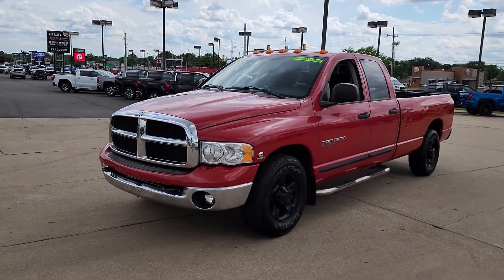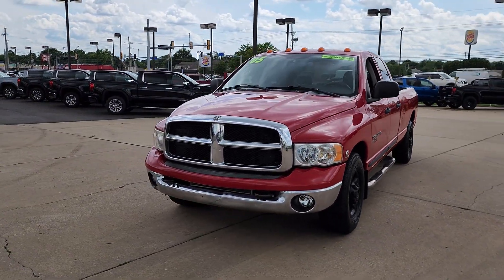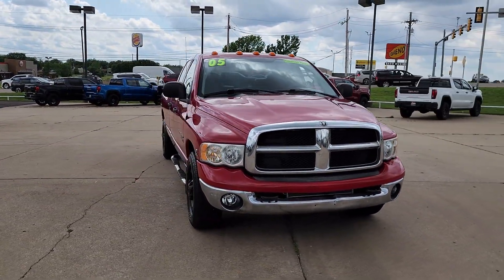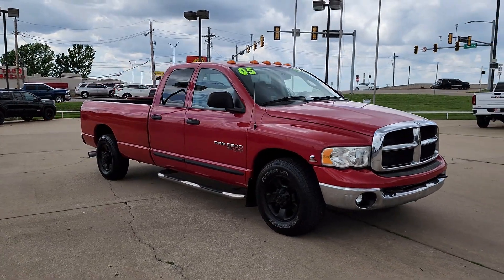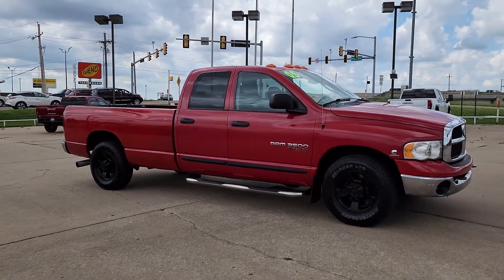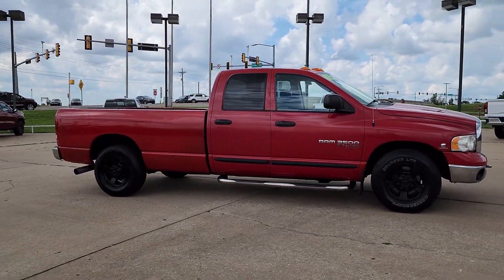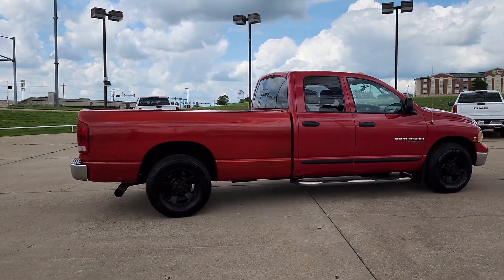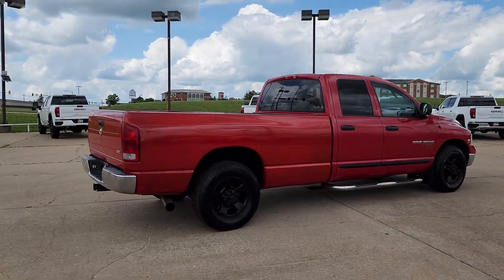2005 Dodge Ram 3500 Tulsa, Broken Arrow, Owasso, Bixby, Green Country, OK X9893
Flame Red Clearcoat Used 2005 Dodge Ram 3500 SLT available in Broken Arrow, Oklahoma at Ferguson Superstore. Servicing the Tulsa, Owasso, Bixby and Green Country, OK area.

Ferguson Superstore
1601 N Elm Place

CARFAX One-Owner. Priced below KBB Fair Purchase Price!***NO ACCIDENT HISTORY***, ***CARFAX ONE OWNER***, ***NON SMOKER***, ***LOCAL TRADE***, Cummins 600 5.9L I6 DI 24V High-Output Turbodiesel, RWD, Dark Slate Gray Cloth.At Ferguson, we are Upfront and Simple. We offer our best price to everyone, the first time. The only additional fee you pay is a $379 documentation charge.